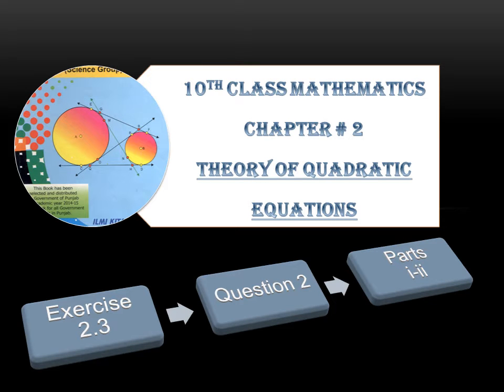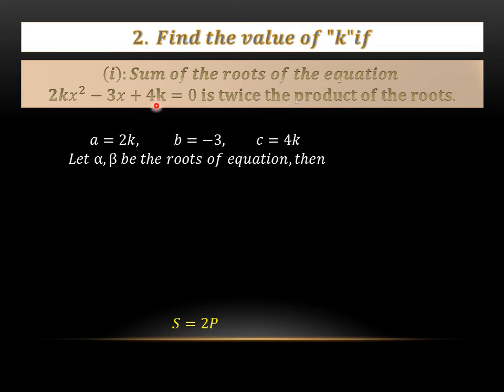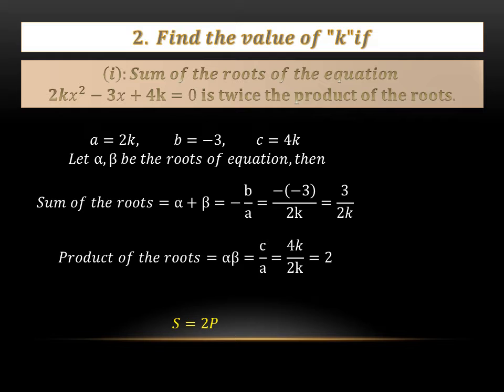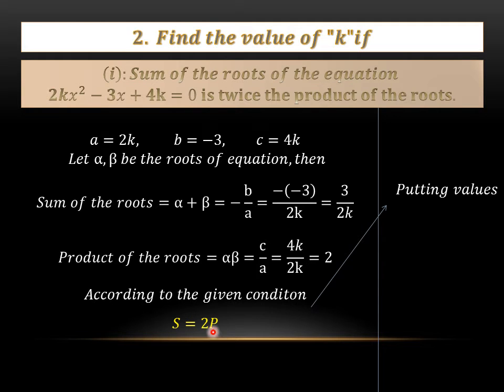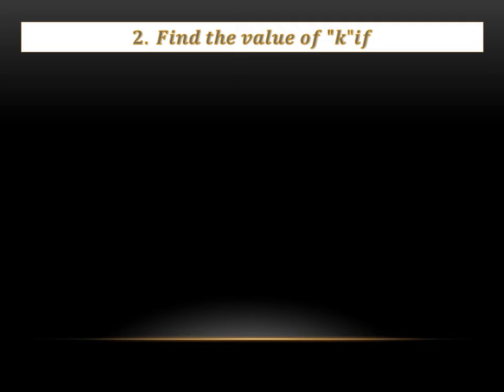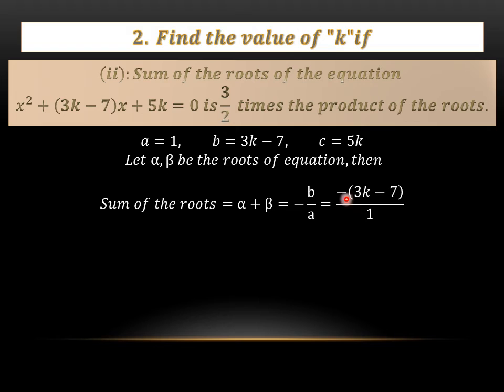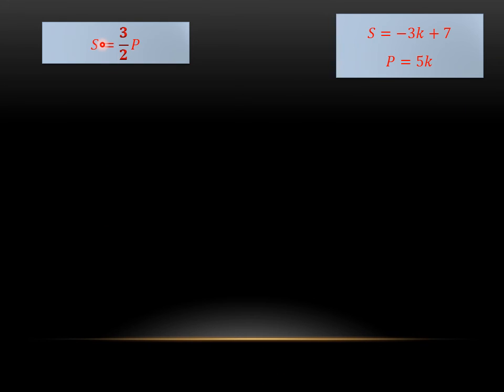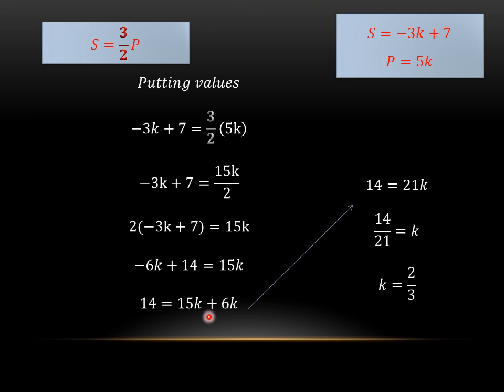"Using Sum and Product of the Roots to find Unknown" Chapter#2, Exercise 2.3 Q#2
"Using Sum and Product of the Roots to find Unknown (Value of K)" Chapter#2, Exercise 2.3 Q#2 (All Parts Solved)